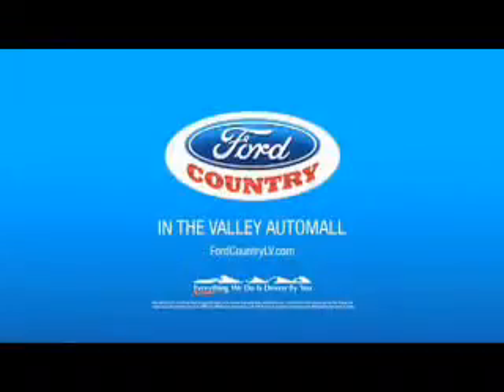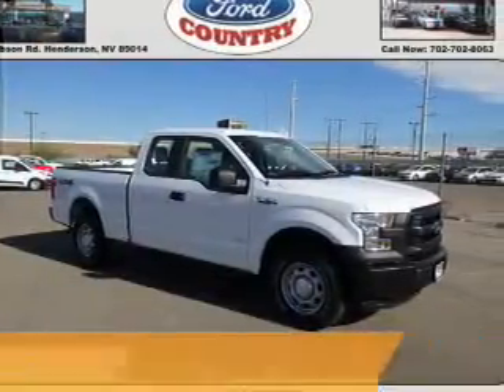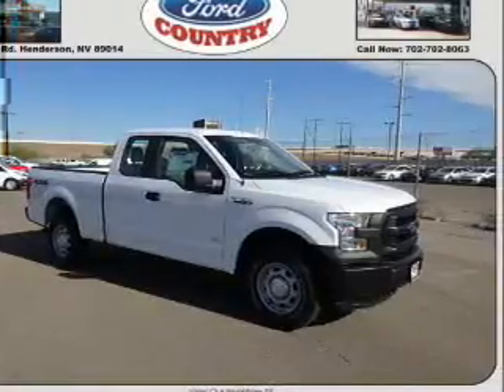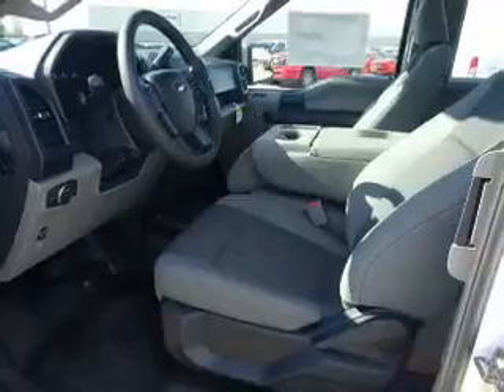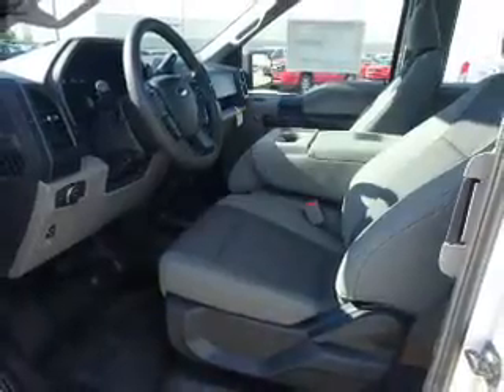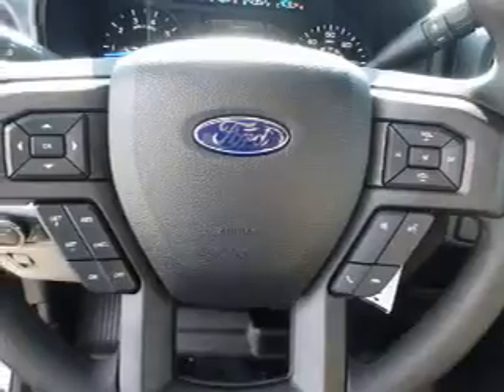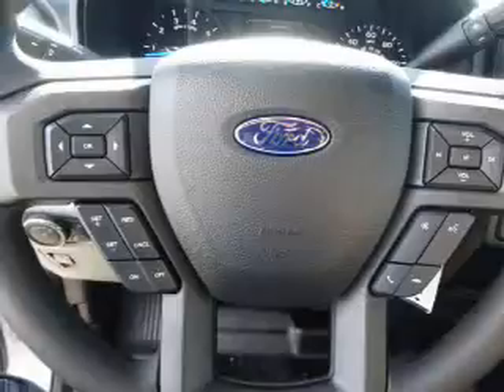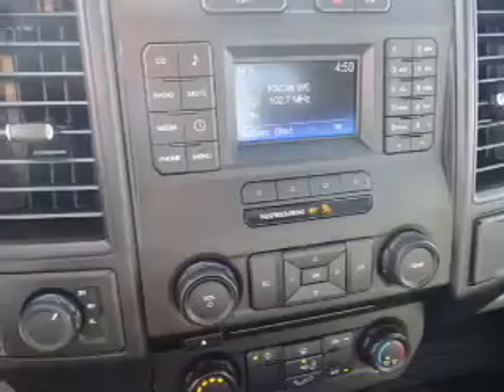2015 Ford F-150 51688 - Henderson NV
Year: 2015
Make: Ford
Model: F-150
Trim: XL
Engine: 2.7 liter 6 cylinder 4WD
Transmission:
Color:
Mileage: 1
Address:
VIN:1FTEX1EP3FKE54933